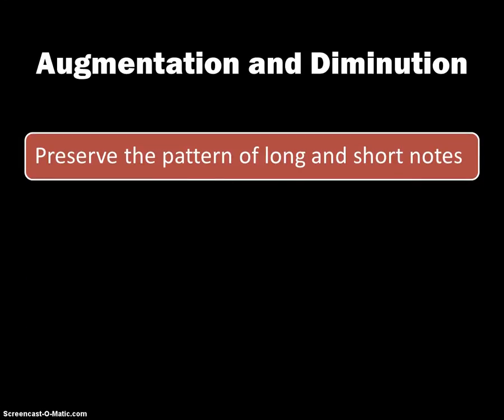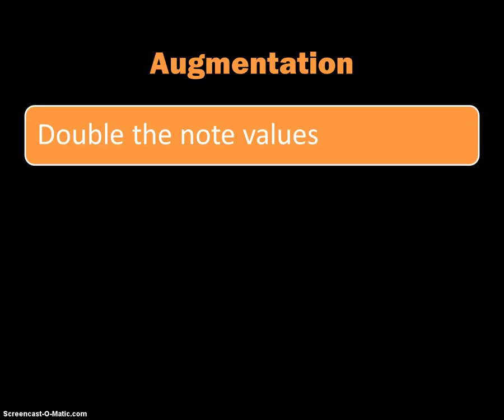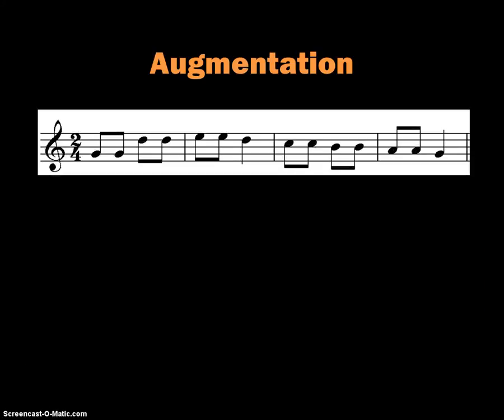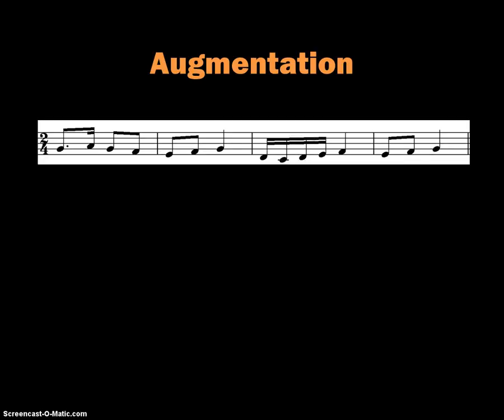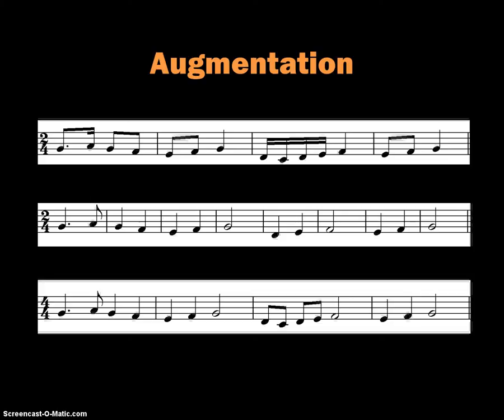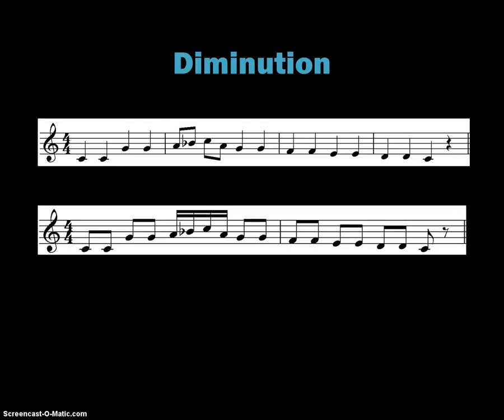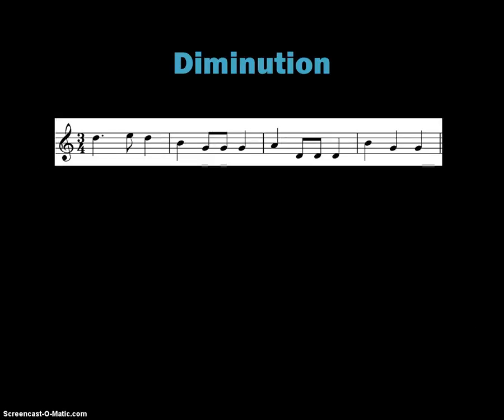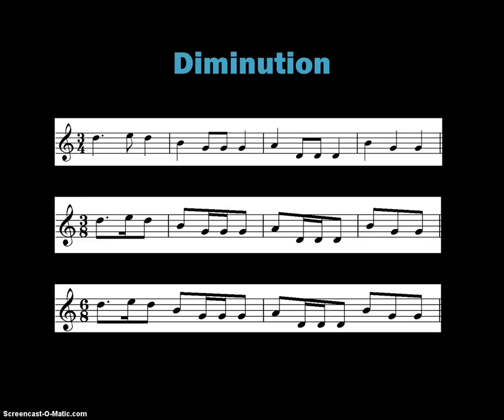105 Rhythmic Augmentation and Diminution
Music theory video 105 regarding Augmentation and Diminution